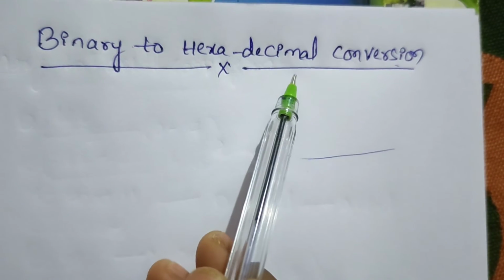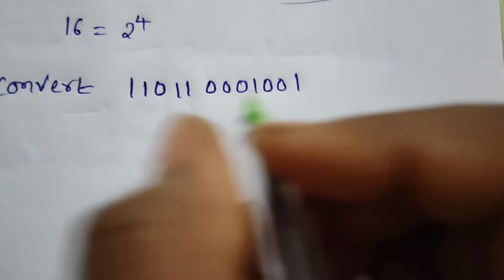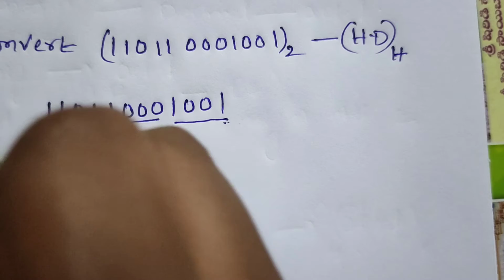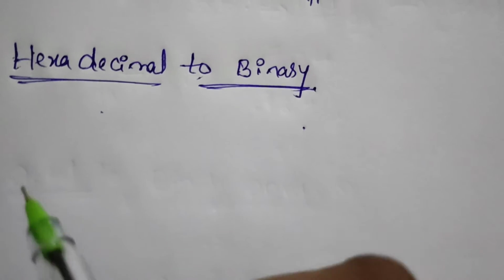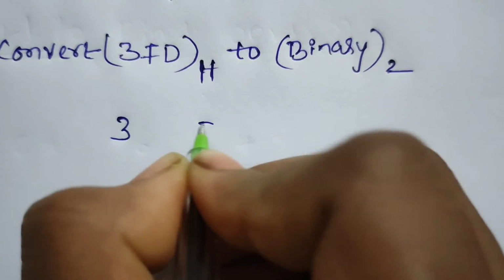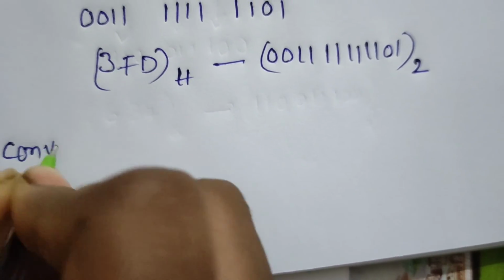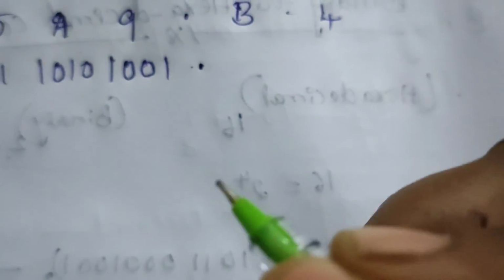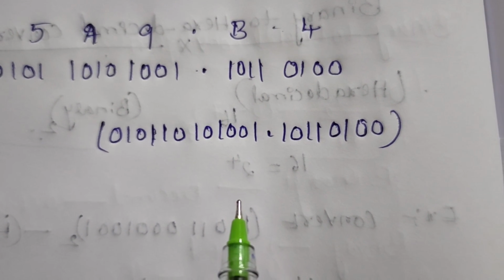Binary to Hexa-decimal conversion & vice-versa # Direct Binary to Hexa-decimal conversion explained#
Share to B. tech, Diploma and to who ever needed.